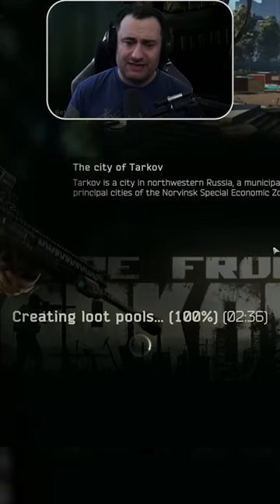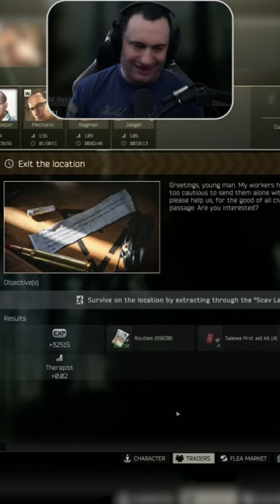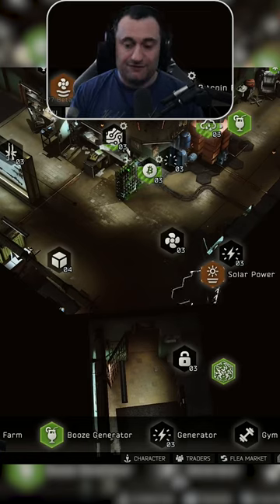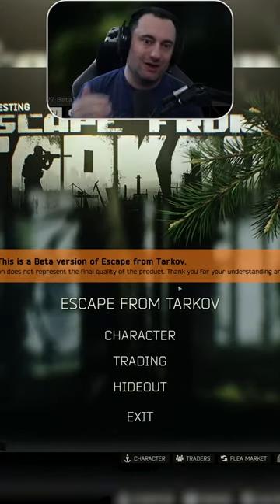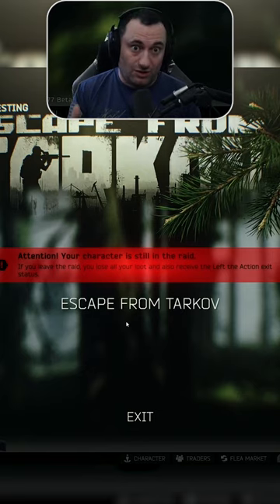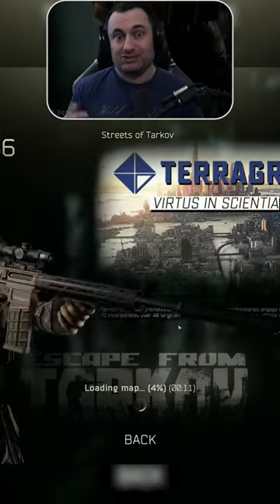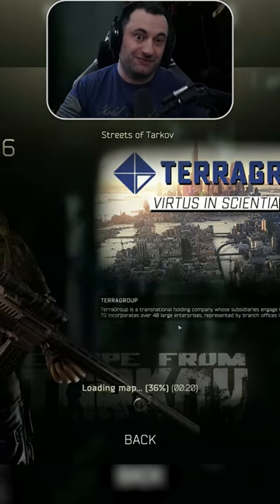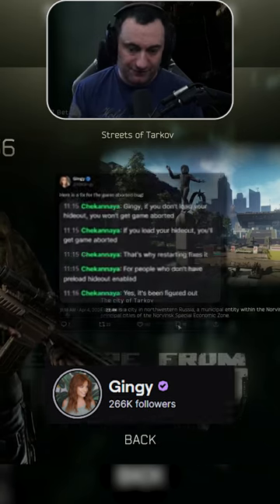Game Aborted - Try Reconnect (possible fix) - Escape From Tarkov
Edited by @AbLE_CF